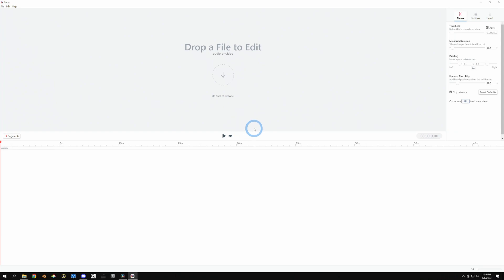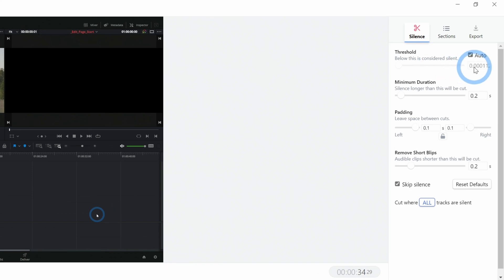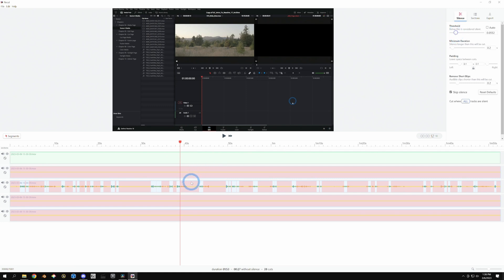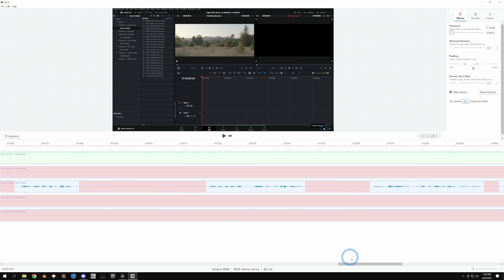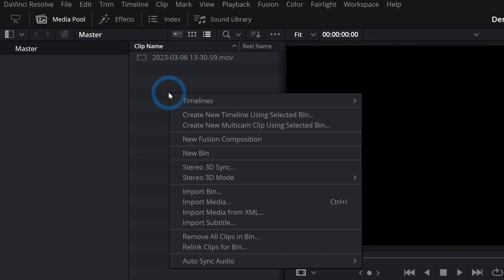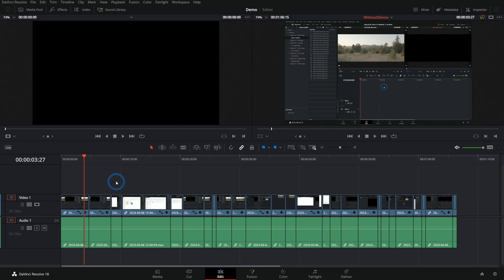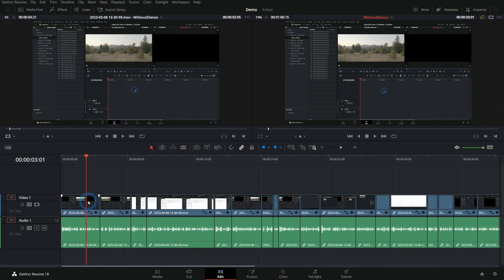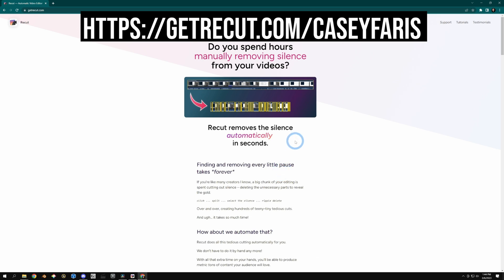AMAZING tool for quicker editing. Delete Silence with Recut & DaVinci Resolve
^ I also get a little $ from this link, so thanks!

Do you want to make editing your videos faster and easier? Well of course you do! Let me tell you all about Recut, a software that helps remove the silence from your videos so you don't have to and you can spend more time creating awesome stuff!